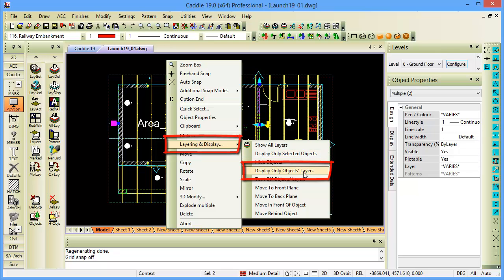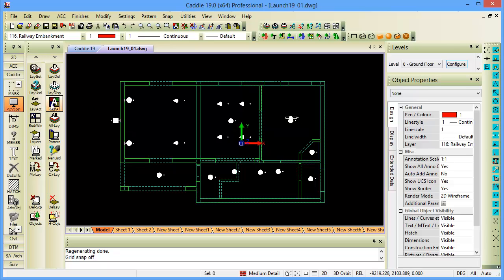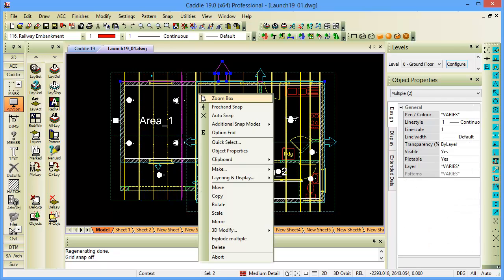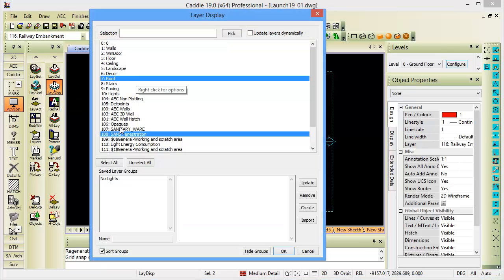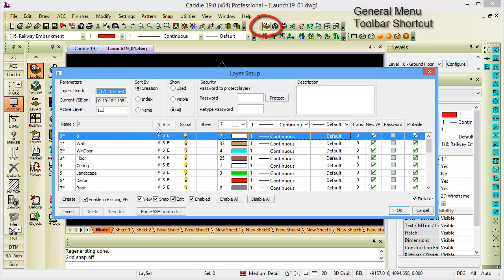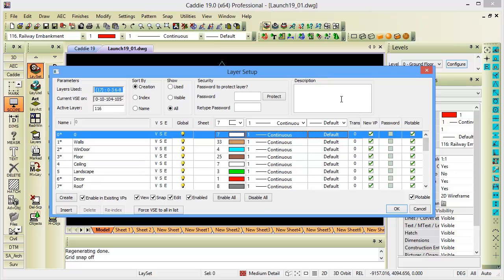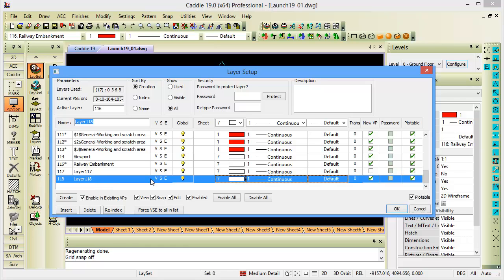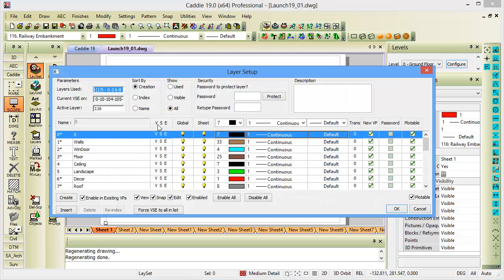Layering and Display Enhancements in Caddie AEC Architecture .dwg software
Enhancements to Layer Set and CSM Display options to include control over Layer display on individual Sheets, and inclusion of Layers in newly created Viewports.